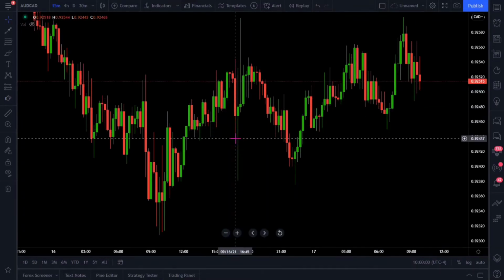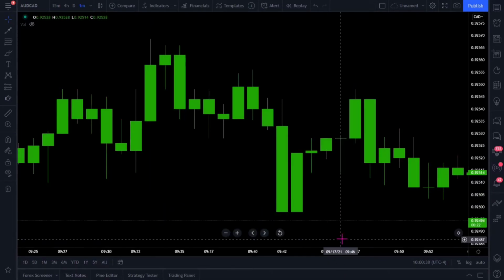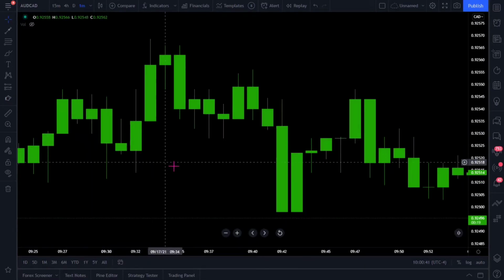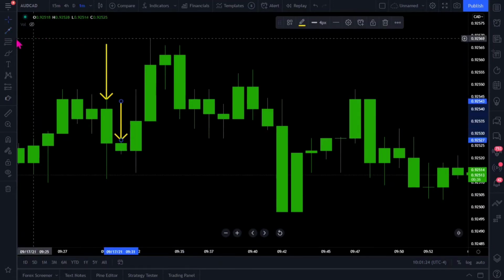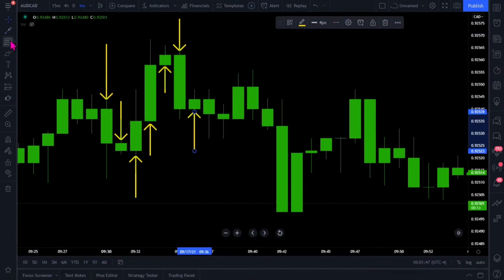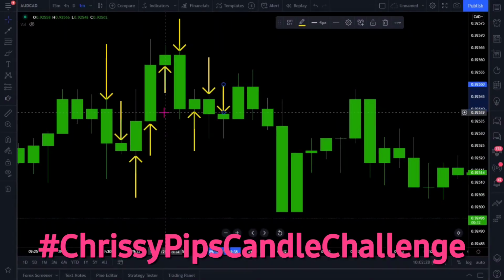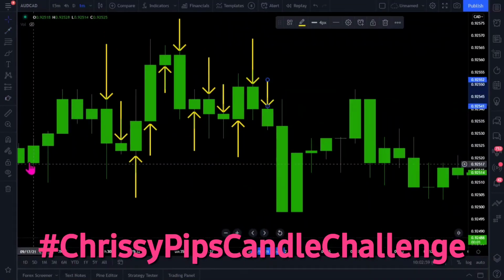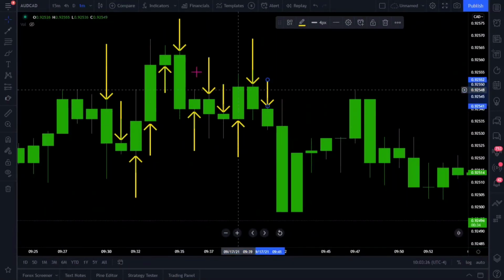ChrissyPipsChallenge "Candles"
ChrissyPipsChallenge In today's video we are going to do a challenge to test some of your beginner skills. This 1 is for my trading fam, we're going to do a bunch of these challenges for the rest of the year but I also have some for my crypto people and my mindset and personal development fam too!